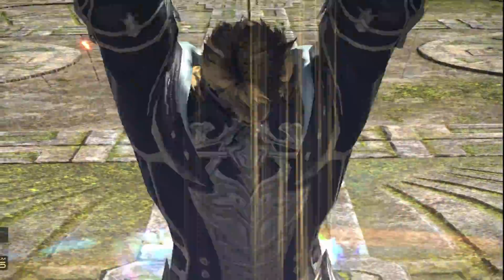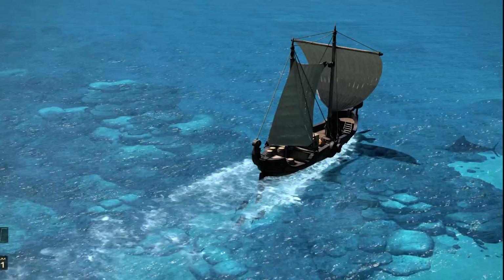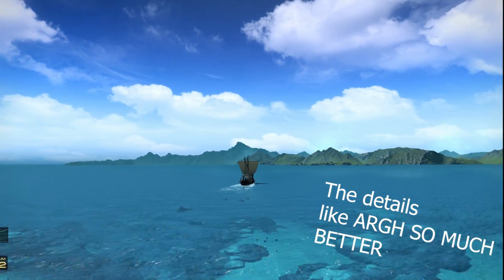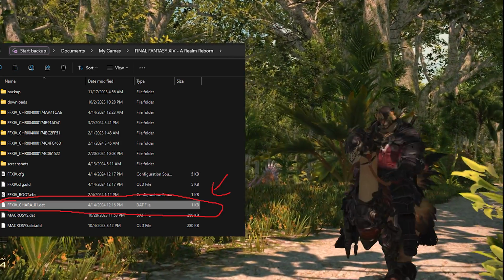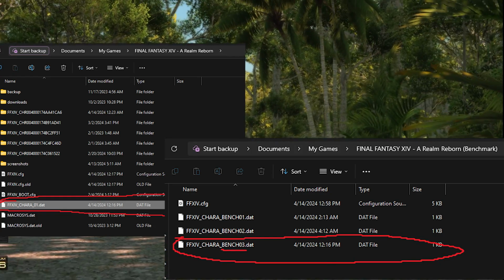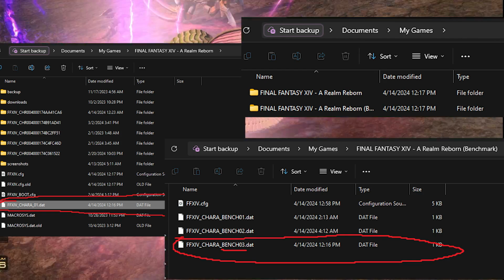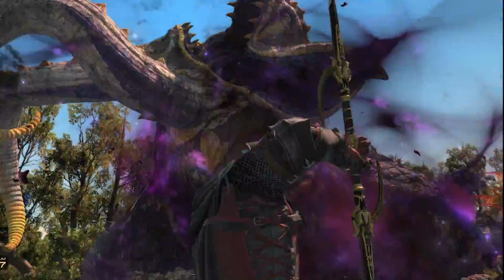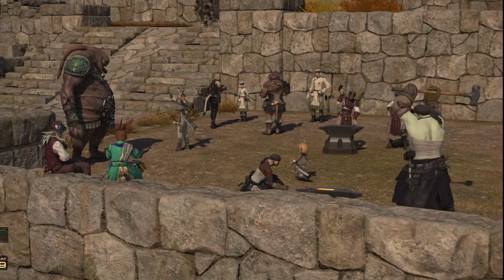How to put YOUR CHARACTER in the Dawntrail Benchmark! [FFXIV 7.0 Dawntrail]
The FFXIV Dawntrail Benchmark can let you see how your character will look with the brand new graphics updates that the FFXIV development team has put in for 7.0 Dawntrail's Release! I'll show you EXACTLY how I did it and how you can view YOUR OWN CHARACTER in the Dawntrail Benchmark! How to put YOUR CHARACTER in the Dawntrail Benchmark! [FFXIV 7.0 Dawntrail]

Timestamps:
0:00 How to View YOUR character in the FFXIV Dawntrail Benchmark with updated graphics!
0:55 FFXIV Main Character to FFXIV Benchmark Settings
3:10 FFXIV Dawntrail Benchmark Thoughts